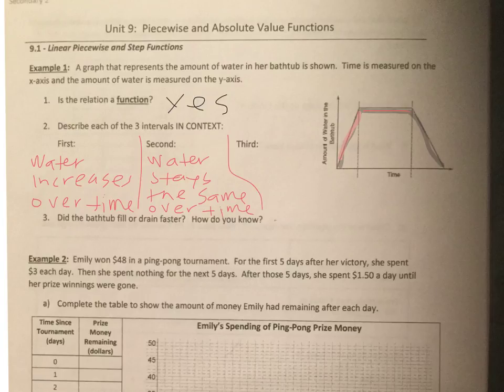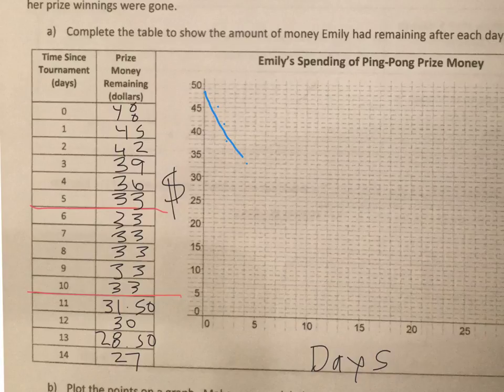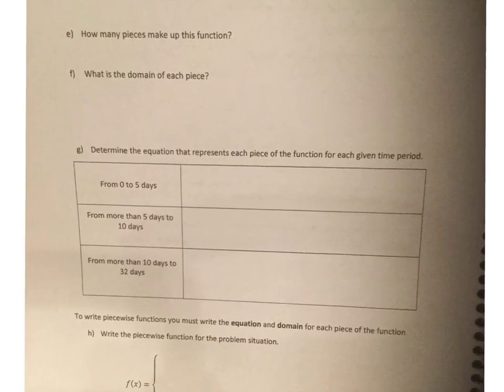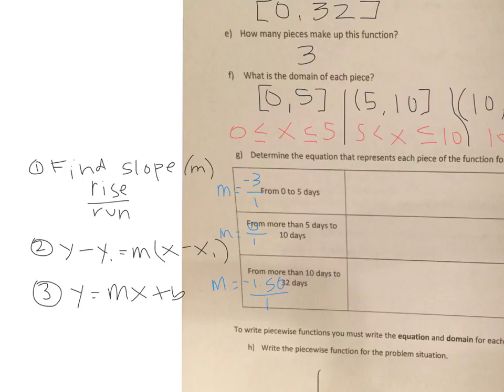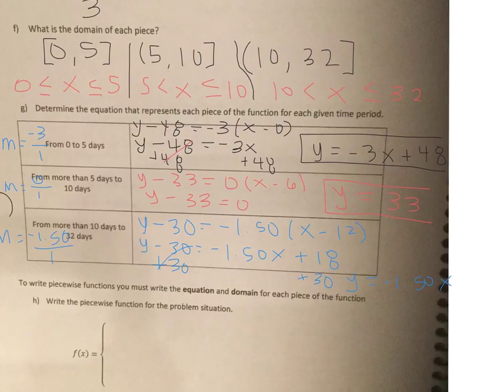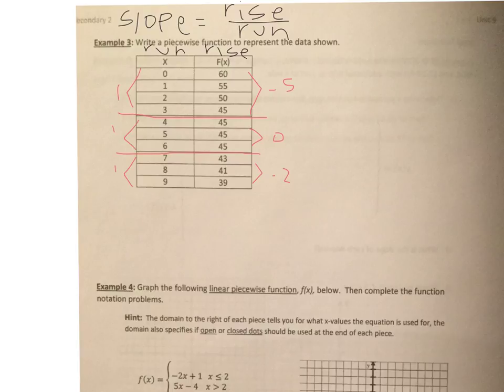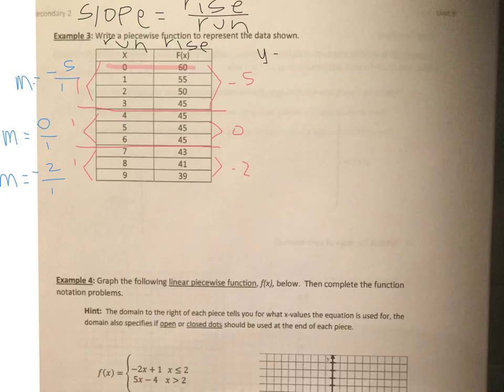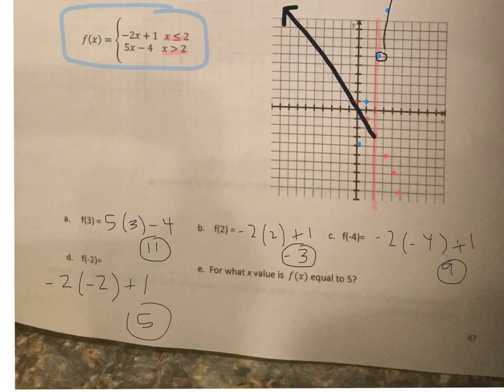9.1 Linear Piecewise (Part 1)